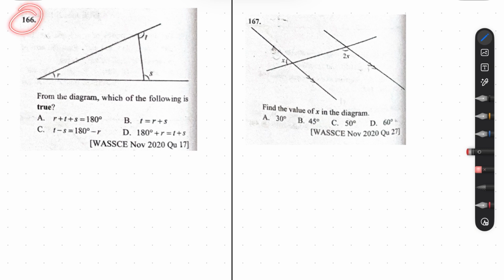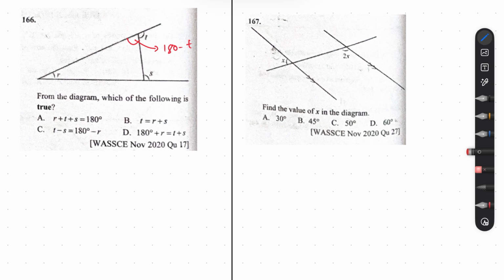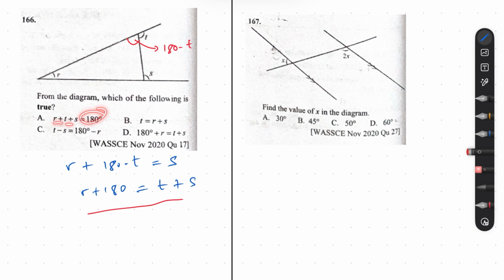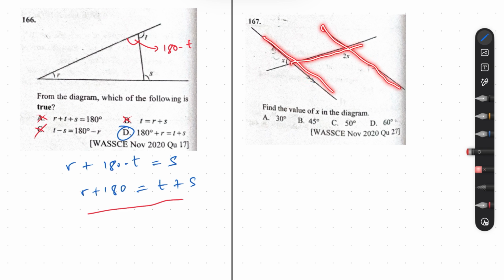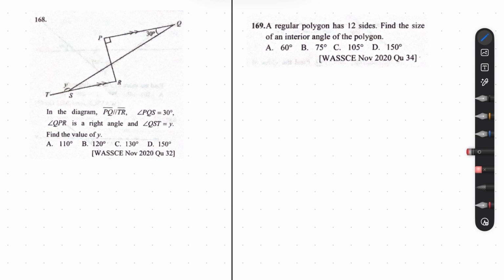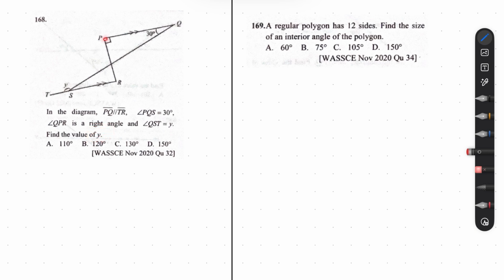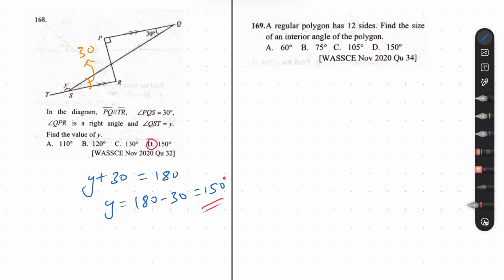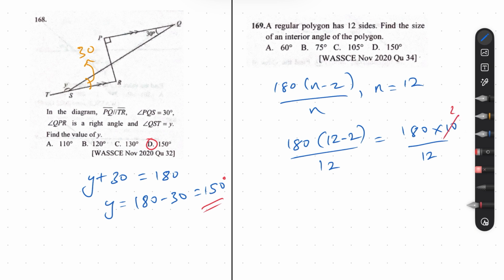Plane Geometry 1 - 044 | WASSCE Core Mathematics